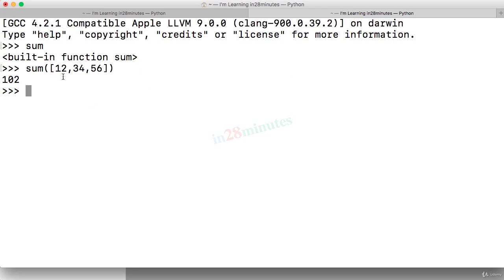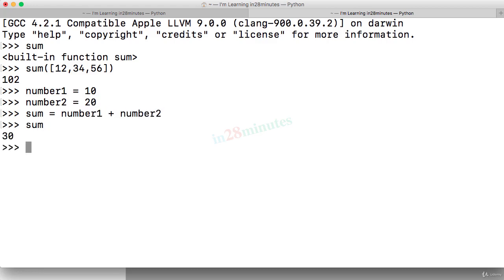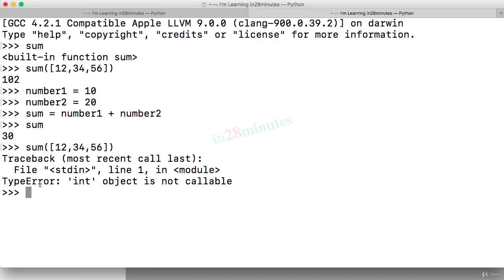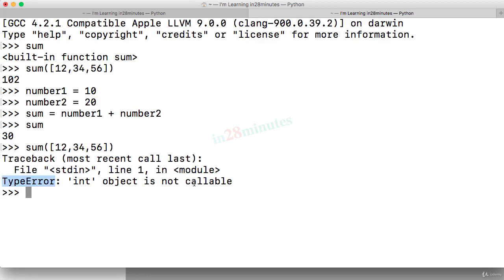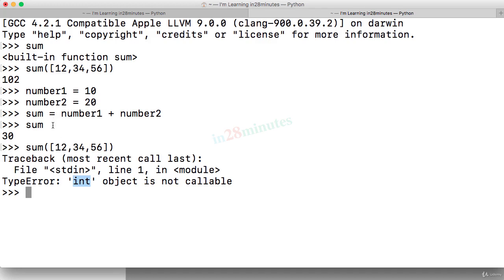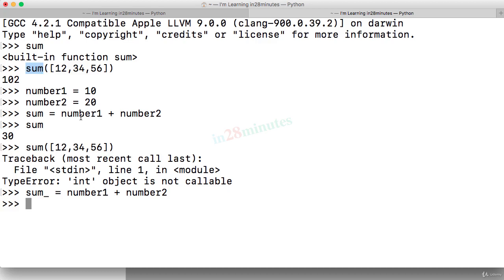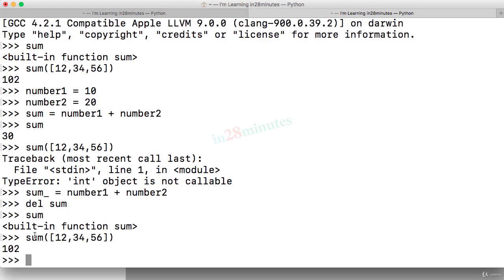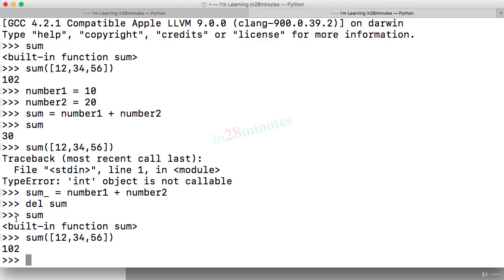(Learn Programming With Python) 74-Tip 5-Beginners Mistakes-Shadowing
Section: 9
Python Tips For Beginners
74. Tip 5 - Beginners Mistakes - Shadowing